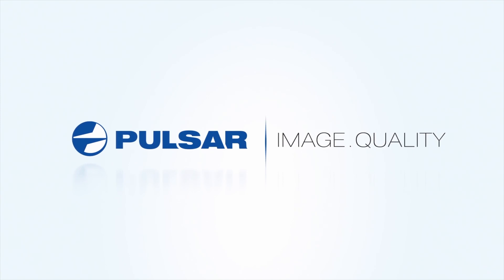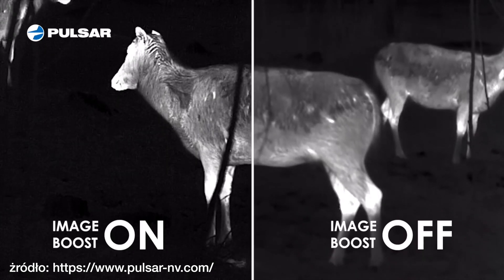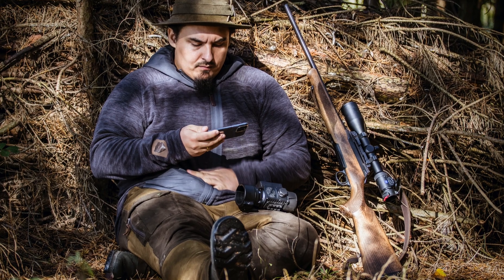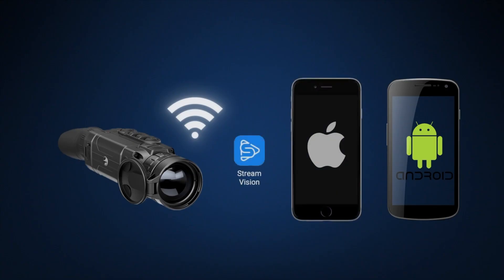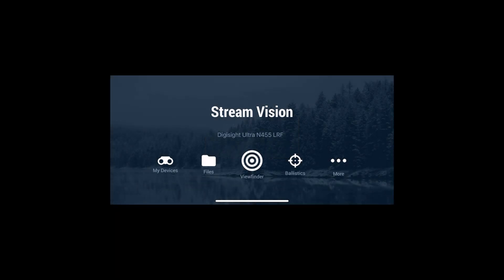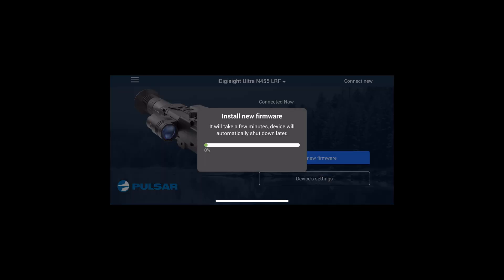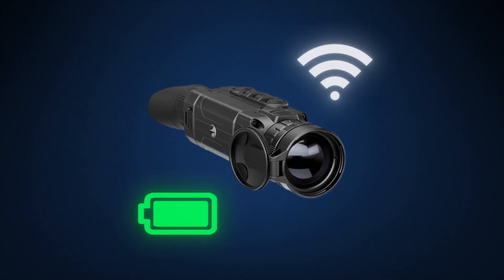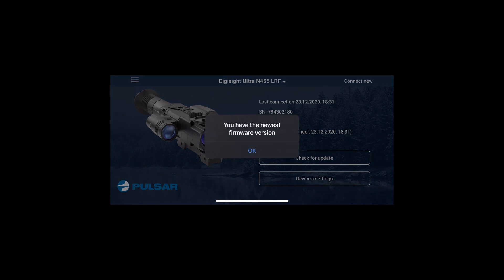How to: Update night vision riflescope and thermal imaging scopes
How do I update the thermal rifle scope?
How to update thermal imaging scopes?
How to update the night vision device?
Pulsar update. Update of Thermion, Helion Update, Krypton update, Trail Update.